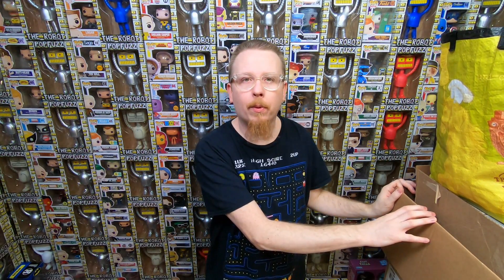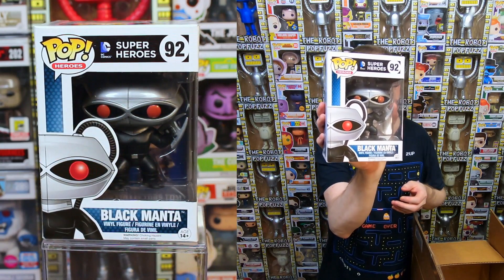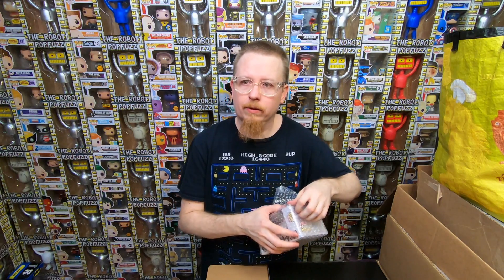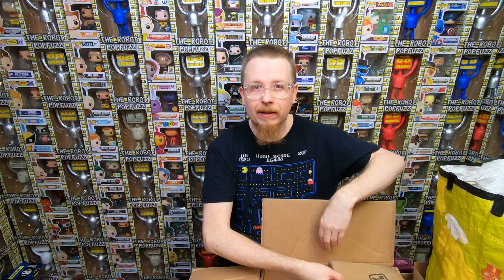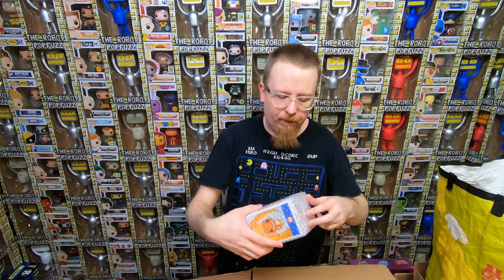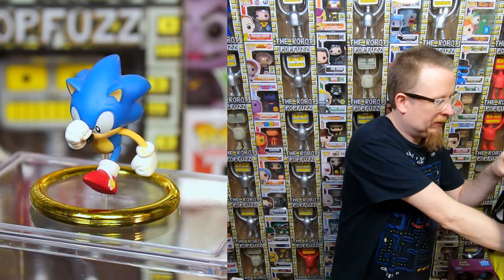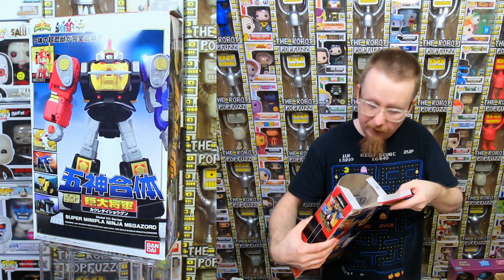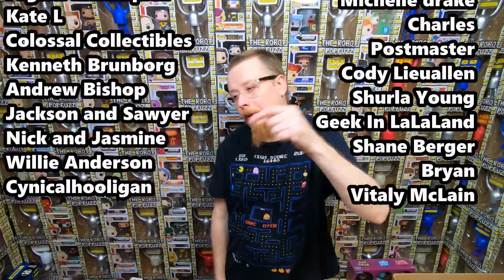Mega Epic 100 Funko Pop Haul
In this video I go through 2 collections full of Funko Pops.  Including a bunch of vaulted Pops.

See which Funko Pops I will be selling and which Funko Pops I will be keeping for my  Collection.

PopFuzz
123 Wythe Ave